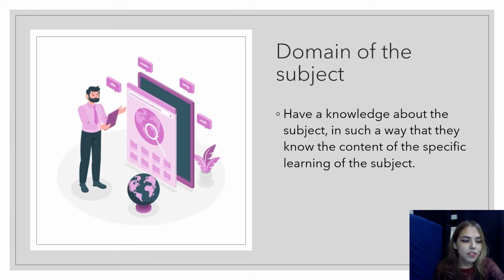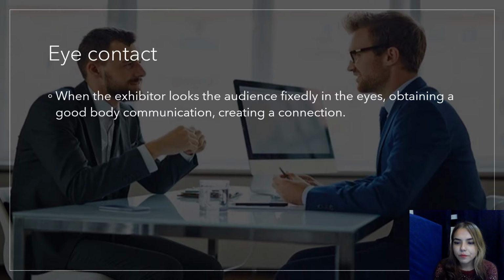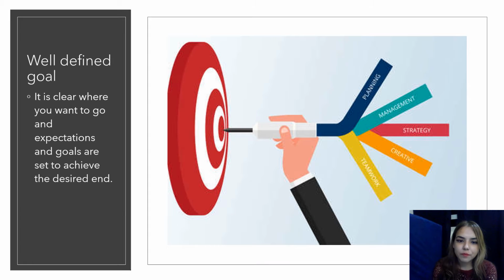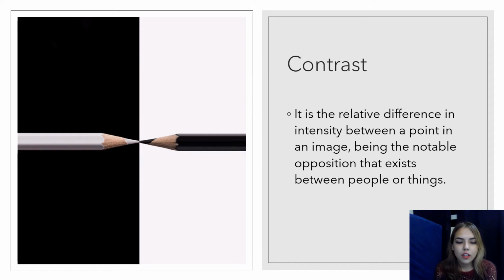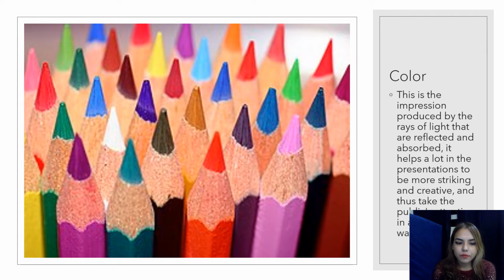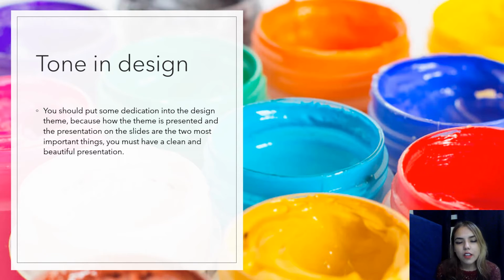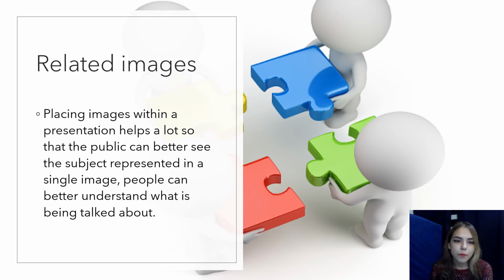Effective Evidence 1 Kathye Lopez